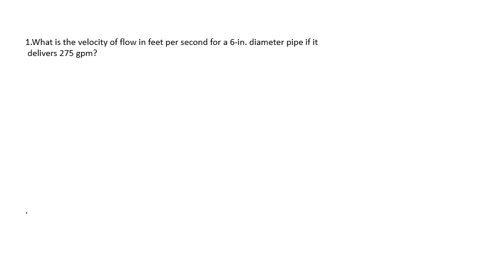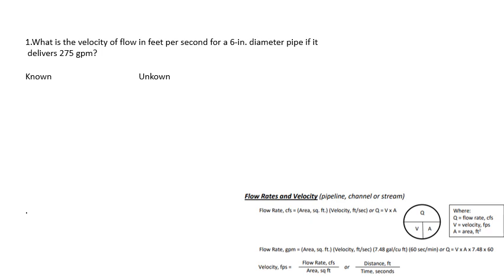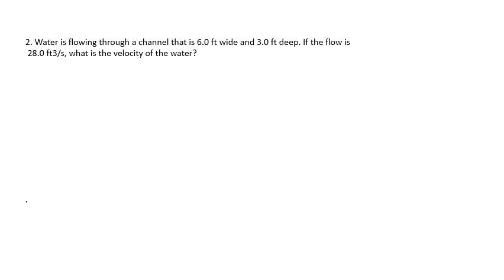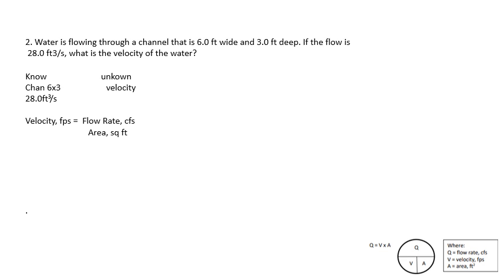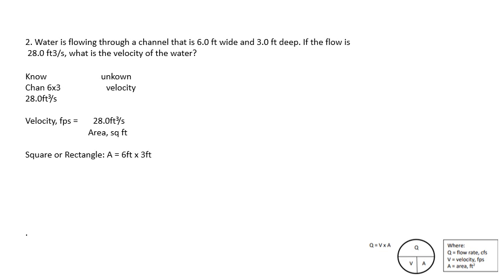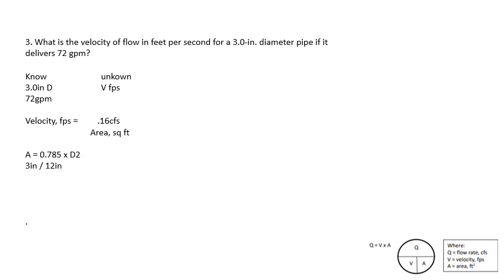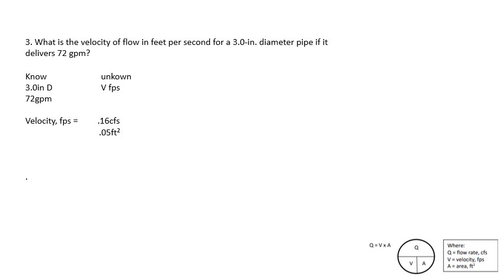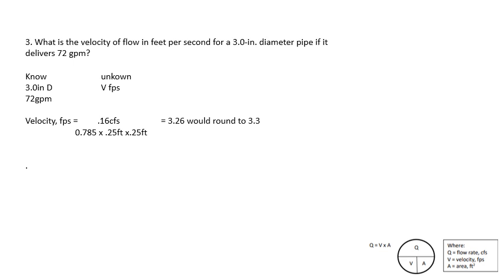Flow Problems velocity/Drinking water math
7 flow/velocity math questions solved with formulas

Drinking Water Math Problems. Walk through step by step with formulas. Water, Waste Water, Distribution. Class C, Grade I/II practice math. Test/Exam Prep. For those studying  the Sacramento State Water Treatment Plant Operator course to get license